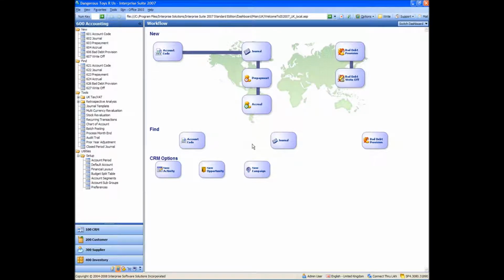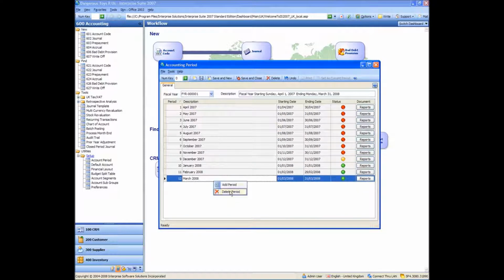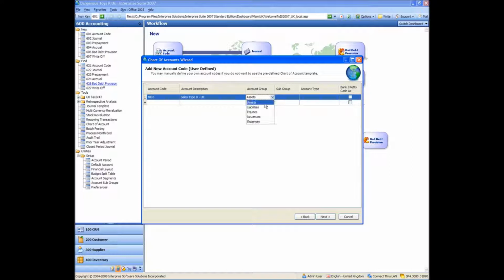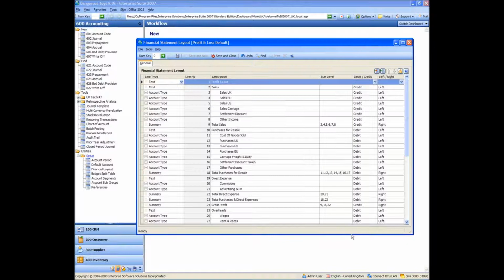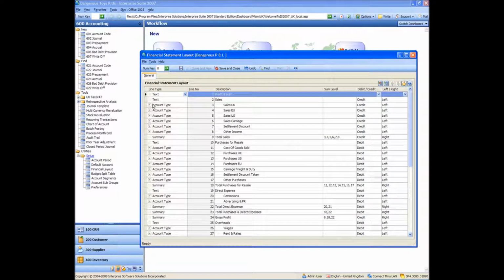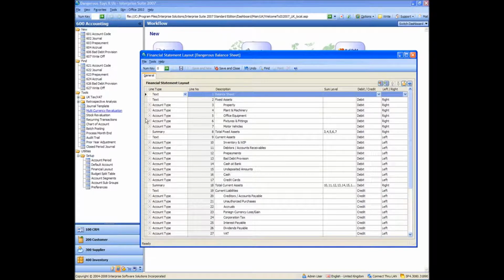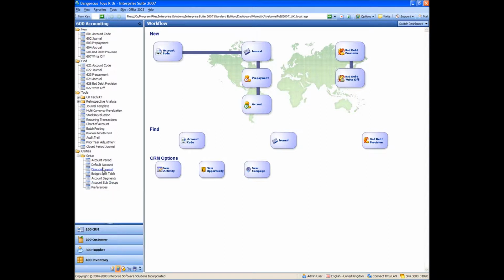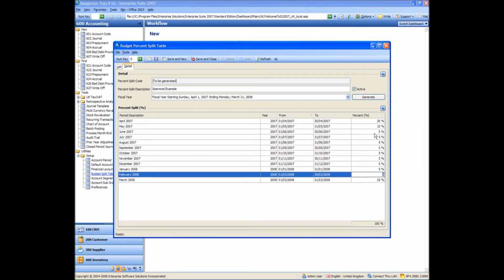Interprise Suite - 8A Workshop Video - Accounting Setup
Interprise Suite Workshop videos, Accounting setup.